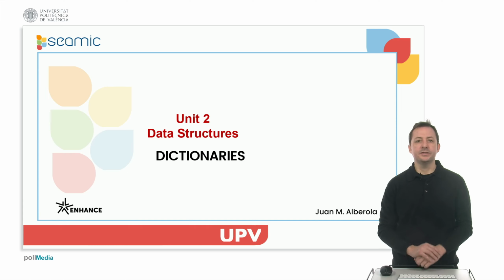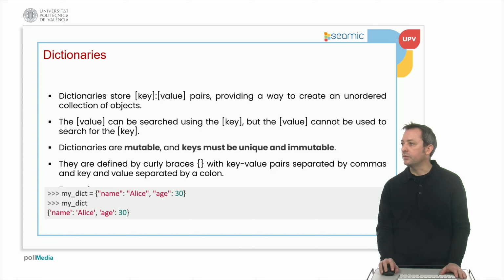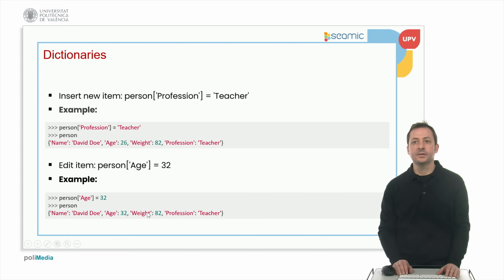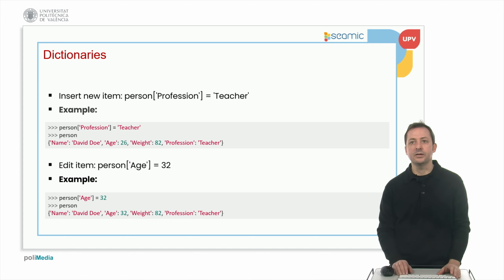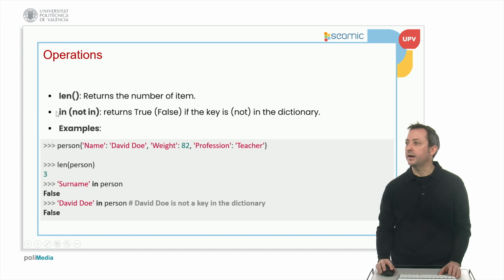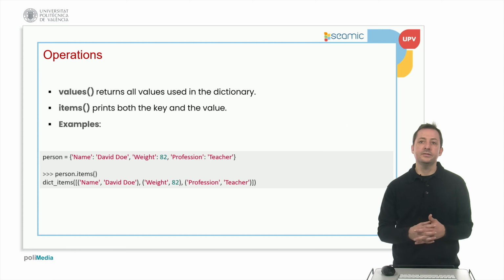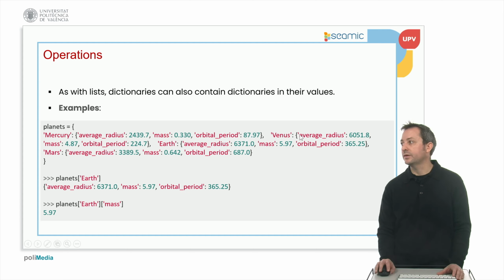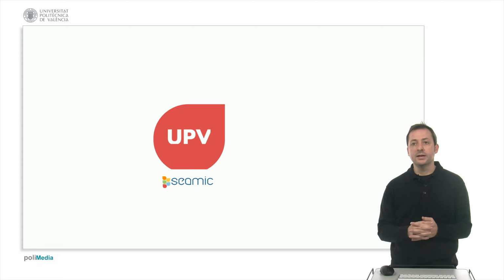Dictionaries | 45/83 | UPV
Título: Dictionaries

Descripción automática: In this video we explore dictionaries, a popular data structure in Python. A dictionary represents a sequence of elements without any order, where each item is represented by a unique key. We discuss how to define and access elements in a dictionary, including inserting new elements, updating existing values, and removing elements.

We also cover various operations that can be used with dictionaries, such as Len, which returns the number of items in the dictionary, and "in" and "not in", which check if an element is in the dictionary. Additionally, we explore methods like keys, values, and items, which allow us to retrieve all the keys or values of a dictionary.

Finally, we touch on building complex dictionaries where values can be other data structures, and how to access specific elements within them.